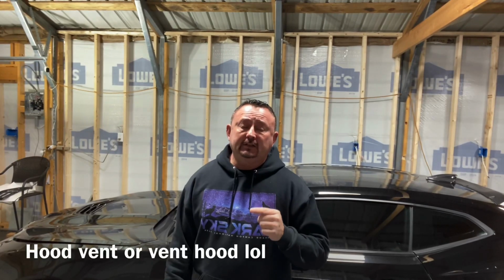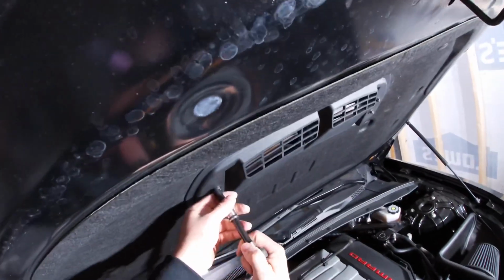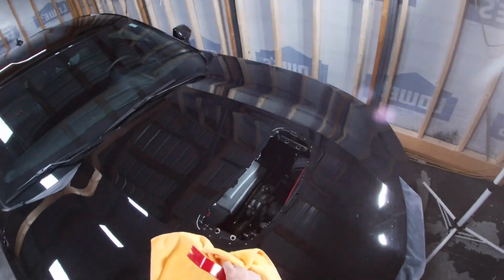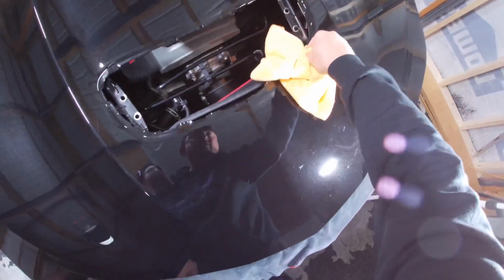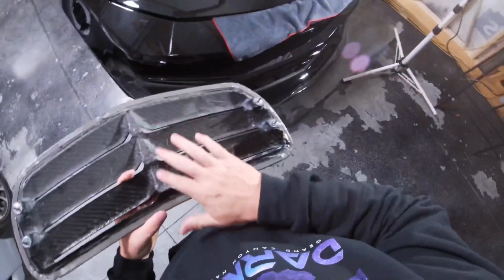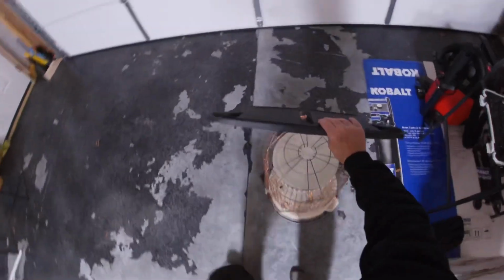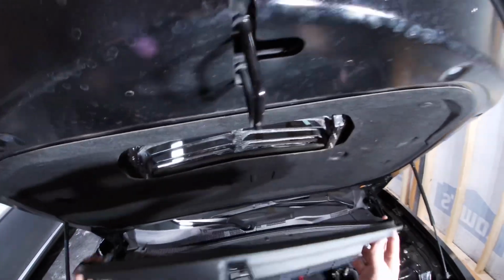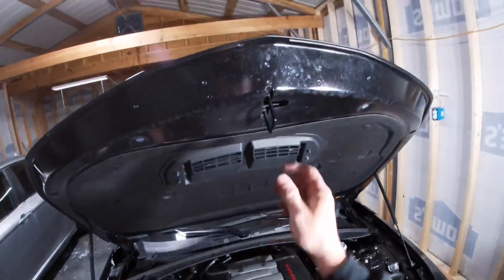2019 CAMARO SS / REAL CARBON FIBER HOOD VENT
Real carbon fiber hood vent from extreme online store. This fits 2019 + Camaro SS watch how simple it installs.